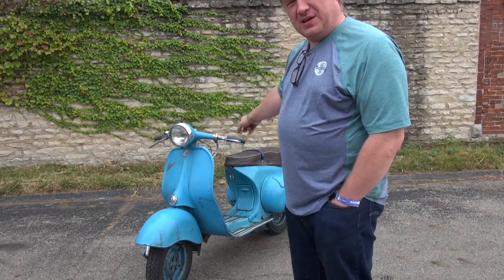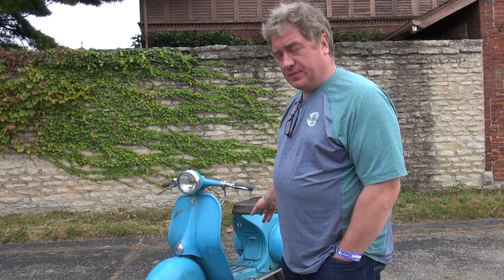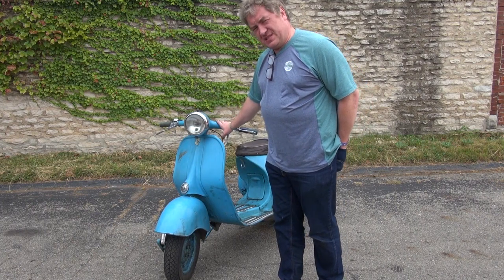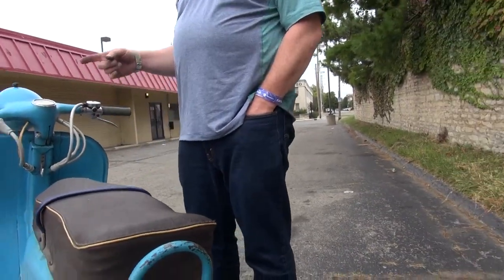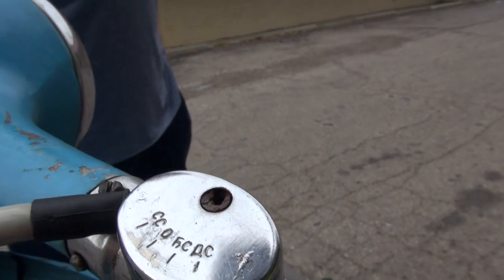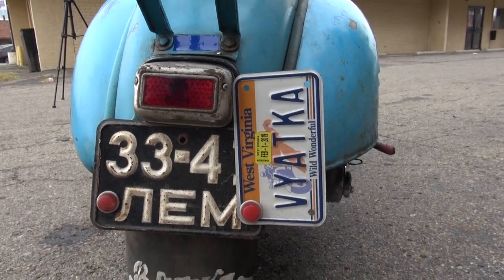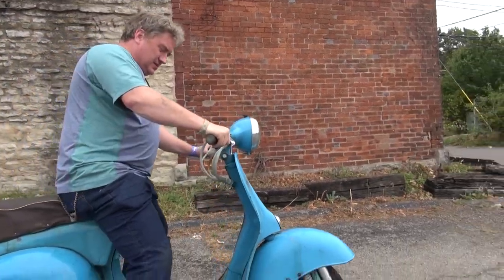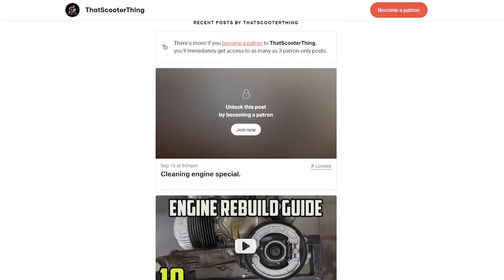Vyatka VP-150, Vespa inspired Russian wideframe Scooter - TST Ep. 46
The scooter series where we will get our hands dirty and bring some of our scooter racing experience in some fun and really stupid projects.

Episode 46: While at Scoot-A-Que in Columbus, OH, I ran into Alex and his amazing Vyatka VP-150. Russian, thicker and heavier! The scooter that is...